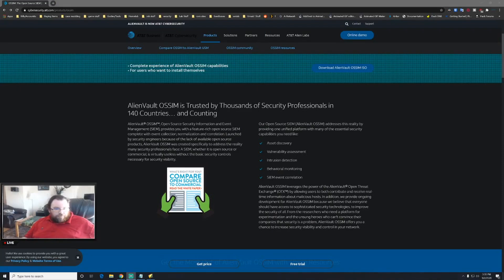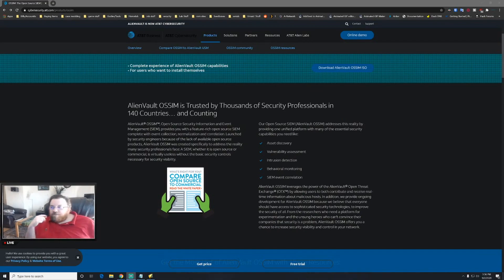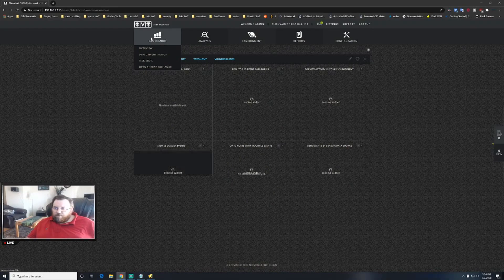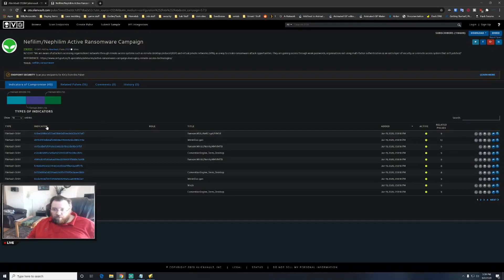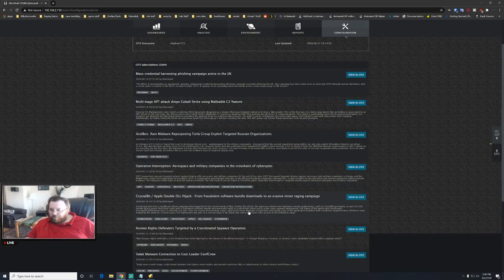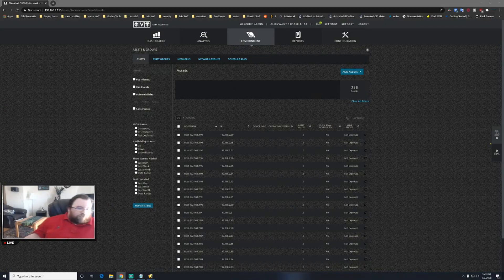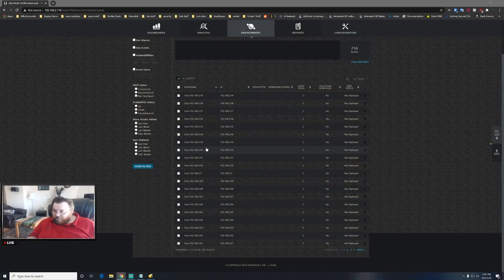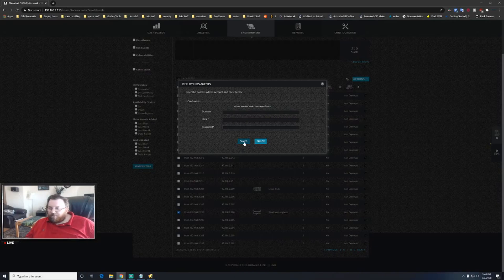AlienVault OSSIM (Open Source SIEM) Brief Introduction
What is Alien Vault OSSIM
AlienVault® OSSIM™, Open Source Security Information and Event Management (SIEM), provides you with a feature-rich open source SIEM complete with event collection, normalization and correlation. Launched by security engineers because of the lack of available open source products, AlienVault OSSIM was created specifically to address the reality many security professionals face: A SIEM, whether it is open source or commercial, is virtually useless without the basic security controls necessary for security visibility.

AlienVault OSSIM) addresses this reality by providing one unified platform with many of the essential security capabilities you need like:

Asset discovery
Vulnerability assessment
Intrusion detection
Behavioral monitoring
SIEM event correlation

Lets jump righit in and take  look at the product.